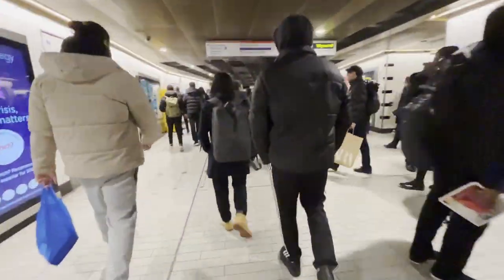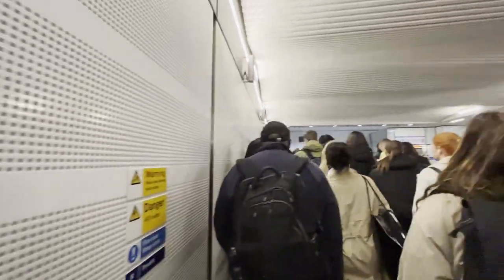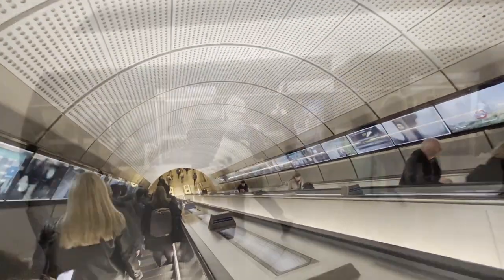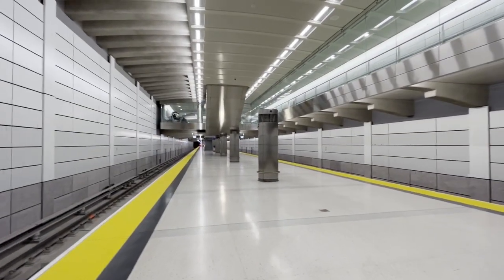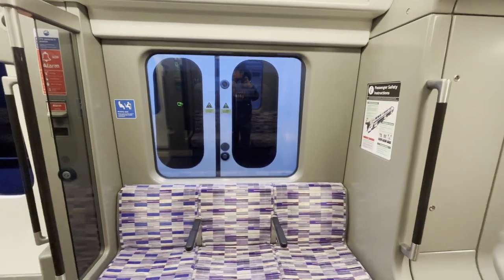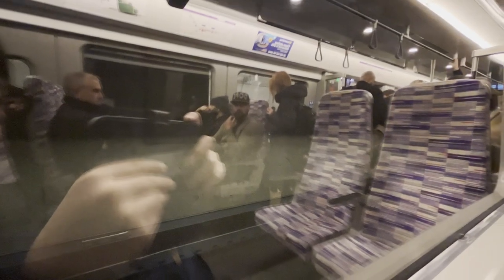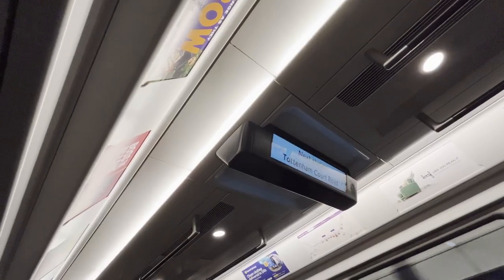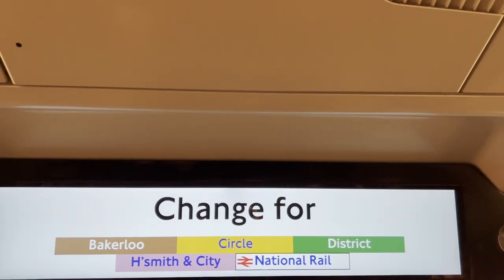Riding Britain's NEWEST RAIL SERVICE! Elizabeth Line trip report : The 4905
Timestamps:
0:00 Intro / @  Towerhill
0:47 Liverpool Street Station
2:05 Boarding + Seat Review
3:20 Departure
3:40 Conclusions
4:50 Paddington Station + Outro

Trip Info:
Date Of Travel:  APR 2023
Ticket price: Oyster Card Fare
Equipment:  iPhone 14
Editor: Da Vinci Resolve 18